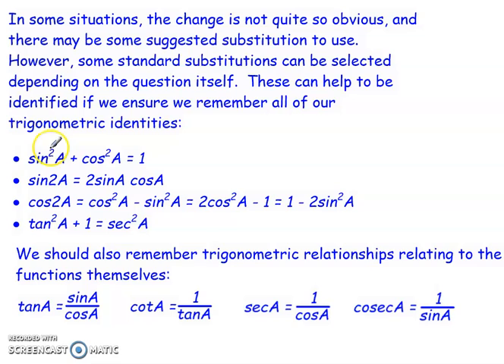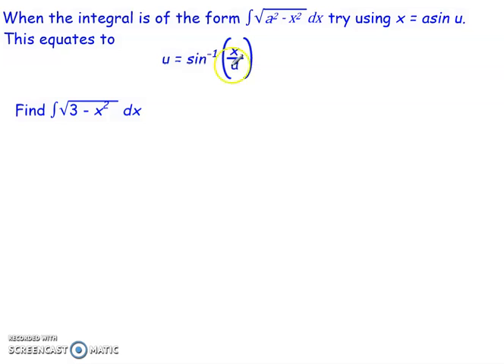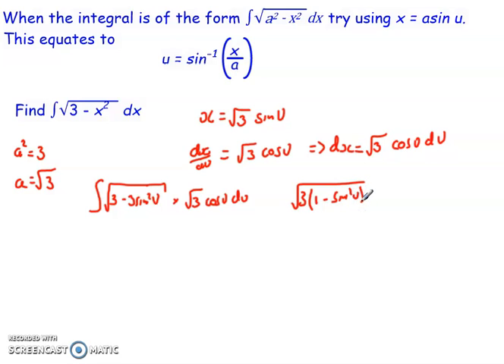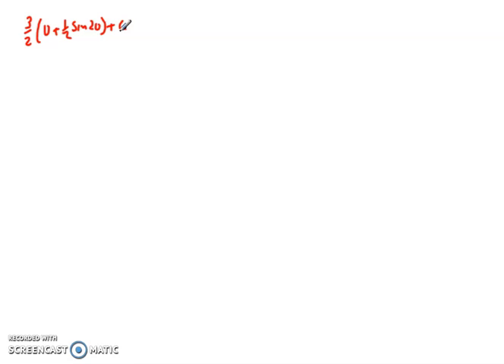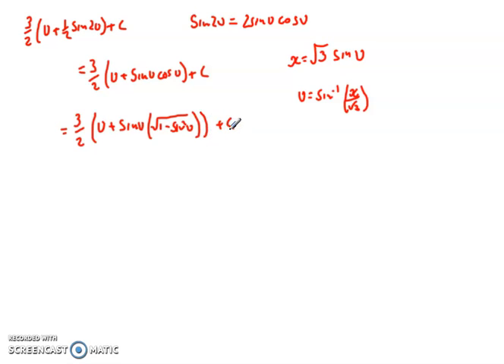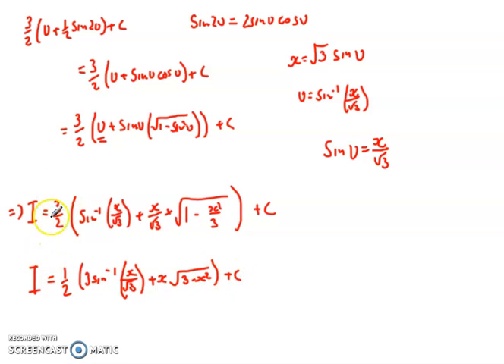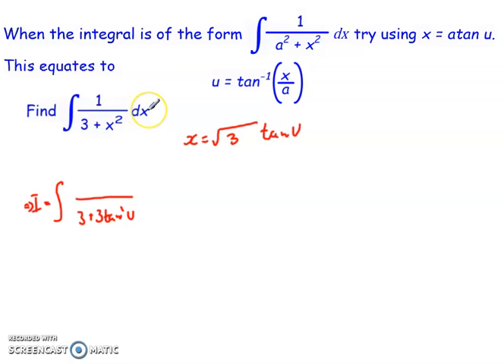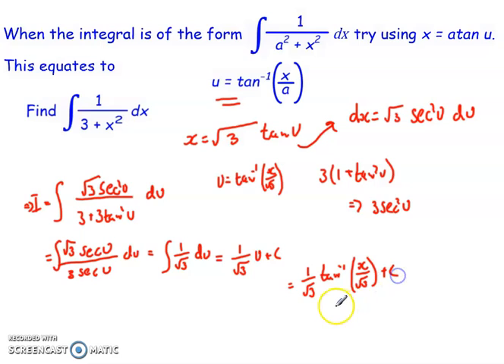More Complex Substitution 1